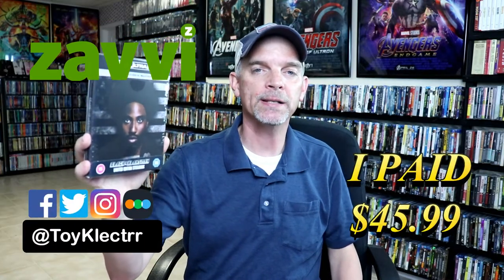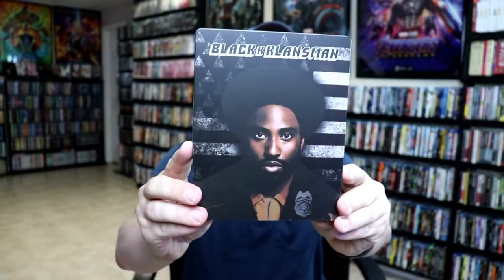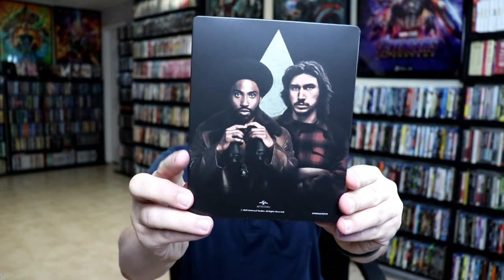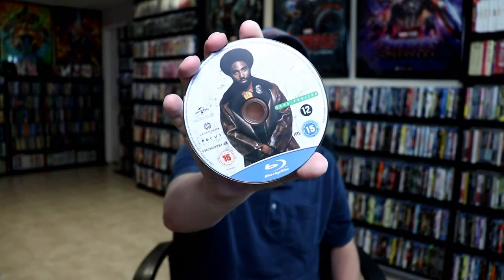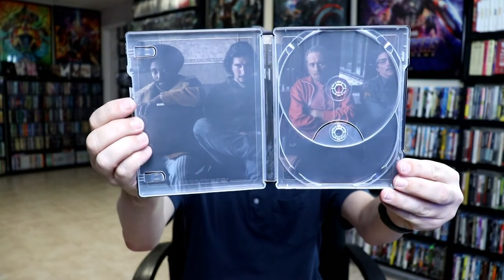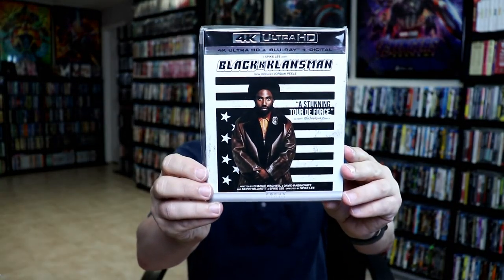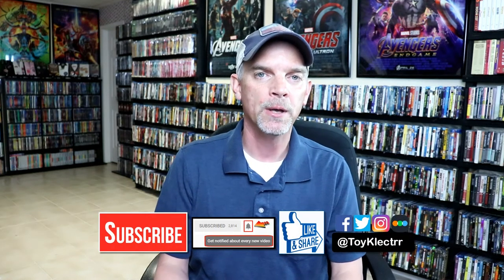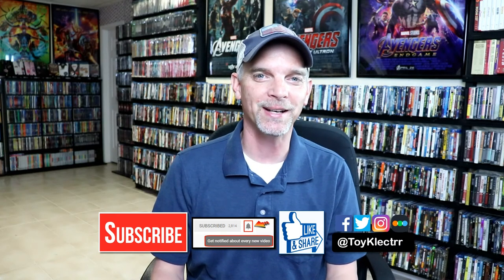BlacKkKlansman Zavvi Exclusive 4K Ultra HD Steelbook Unboxing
Check out the unboxing of the Zavvi Exclusive 4K Ultra HD Steelbook for BlacKkKlansman!

Purchase the 4K Ultra HD for your collection

These are the bags I use to protect my Steelbooks and Slipcovers: